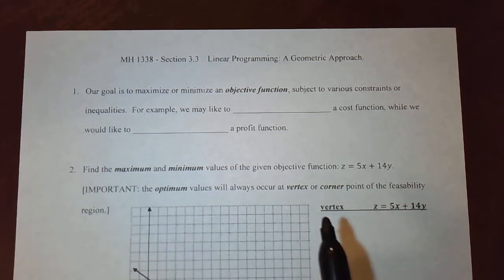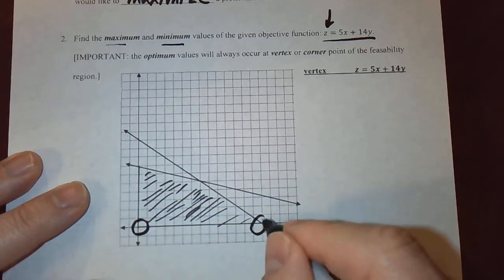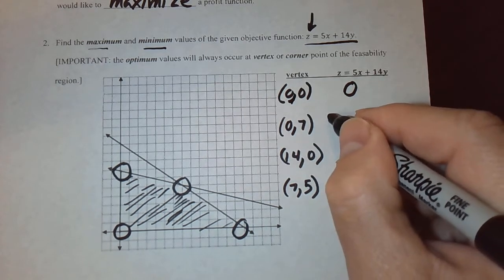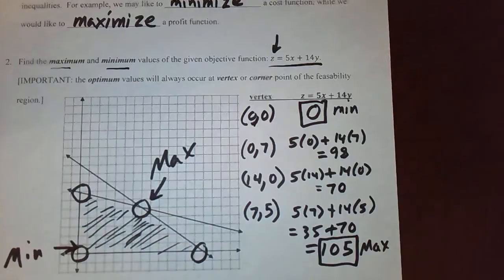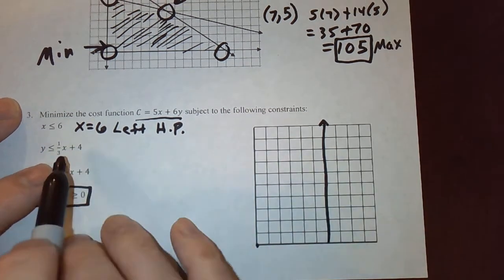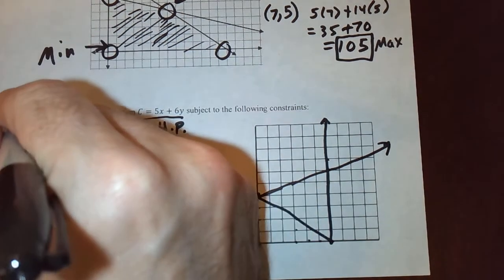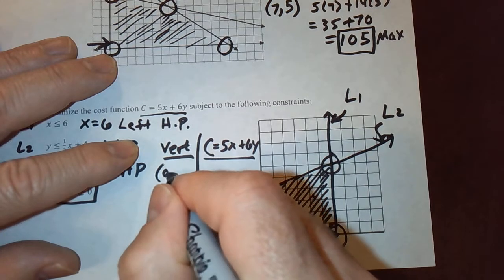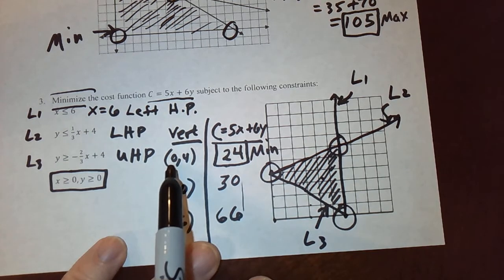Linear Programming (a geometric approach) (3.3.a)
We learn about linear programming from a geometric perspective.  We will optimize an objective function. That is, we will either maximize or minimize an objective function (such as a Cost function or Profit function) given certain constraints.  Given the constraints, we will shade the feasibility region (the solution to the system of inequalities).  We identify the vertices (the corner points) as the maximum/minimum values of the objective function will occur at one of them.